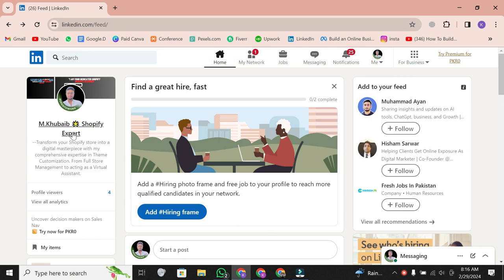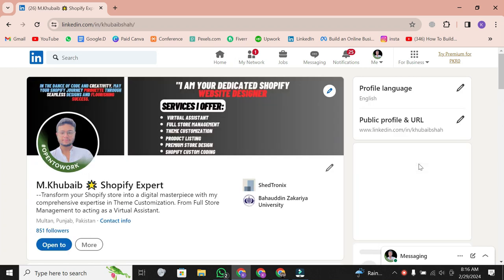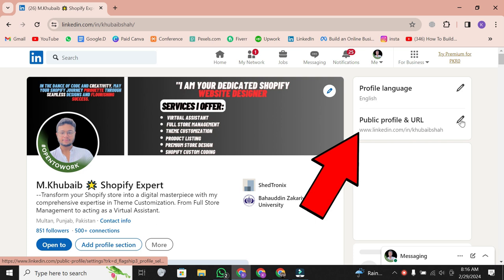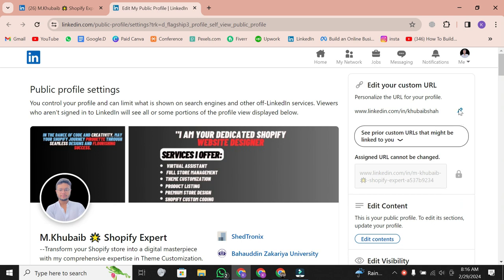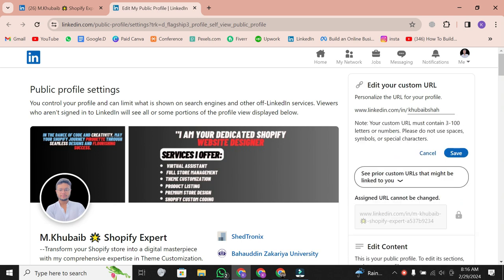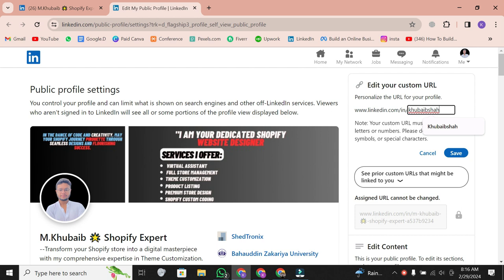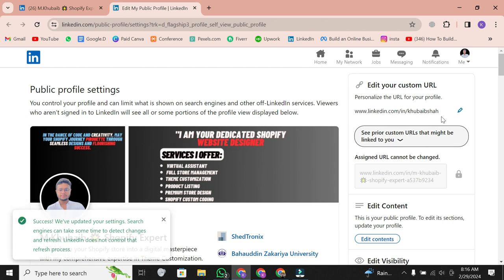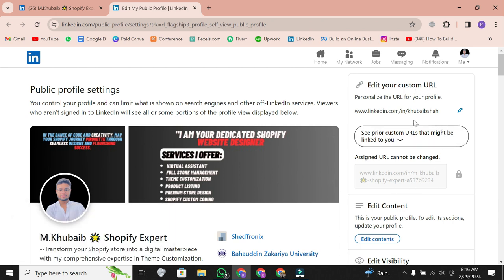How To Change Linkedin Profile URL/Link | Make Customized URL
Learn how to change your LinkedIn profile URL! Follow the step-by-step process to make a personalized or customized URL for your LinkedIn account. Whether you're a job seeker, entrepreneur, or networking enthusiast, this tutorial provides essential insights into creating a unique online identity.